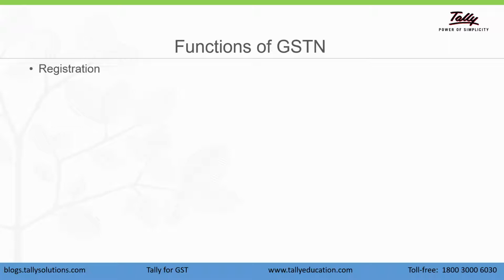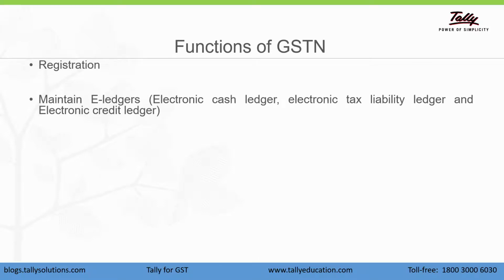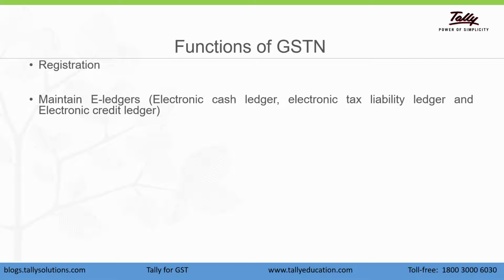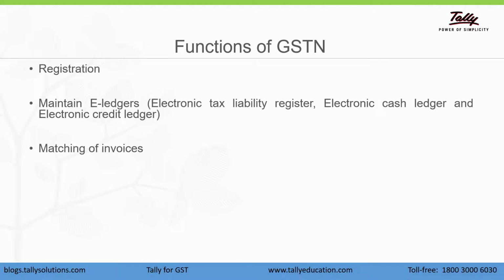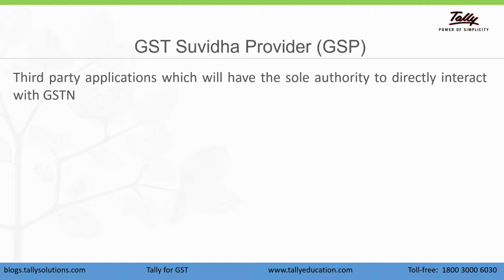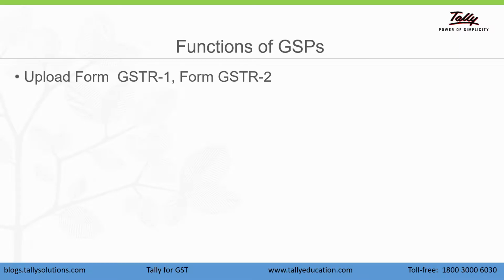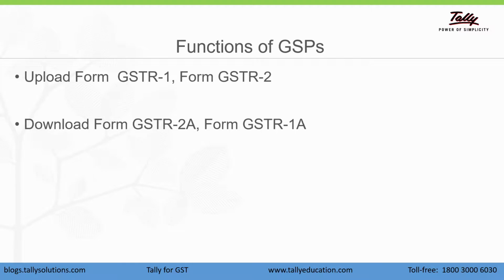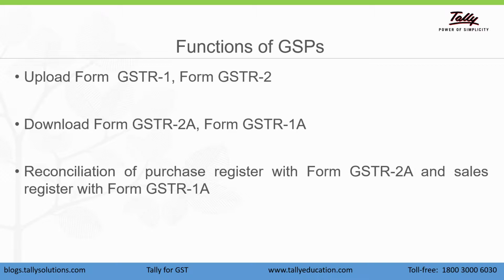Goods And services Tax Network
DIGITAL COMPUTER INSTITUTE BAHADRABAD